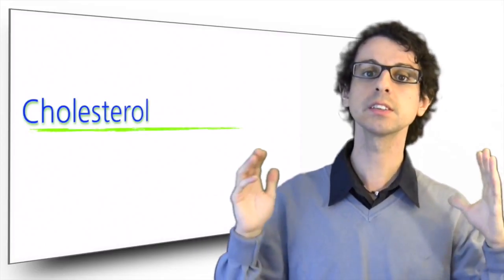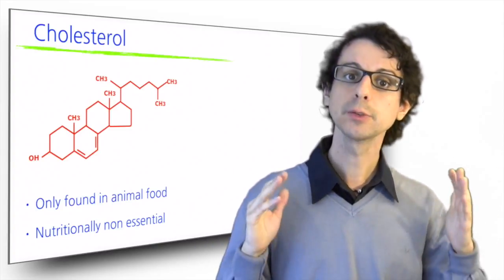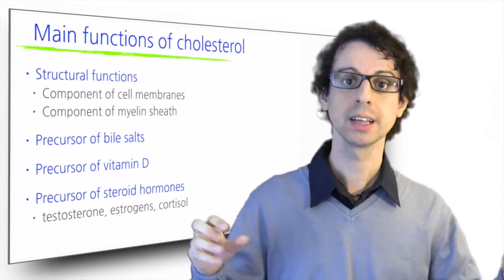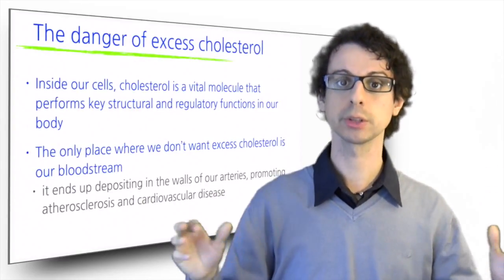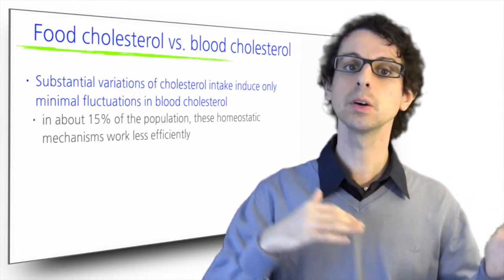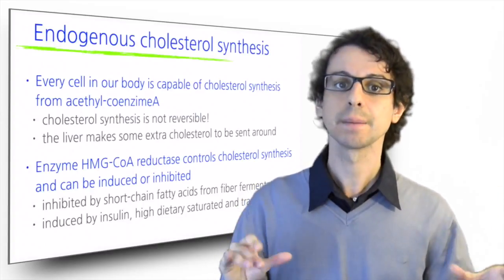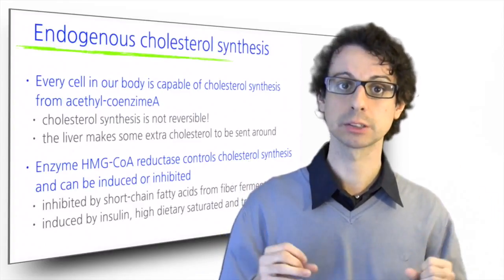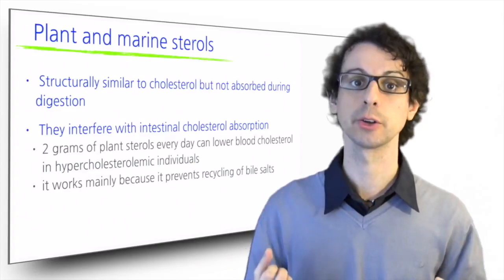Cholesterol: functions, dangers, and the diet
What is cholesterol? Why is it so important for us, but we don't want too much of it around? What is the link between diet and blood cholesterol levels? [Nutrition Steps 5.12]